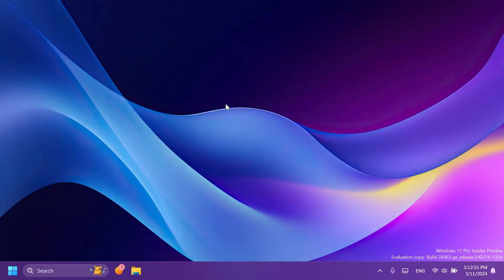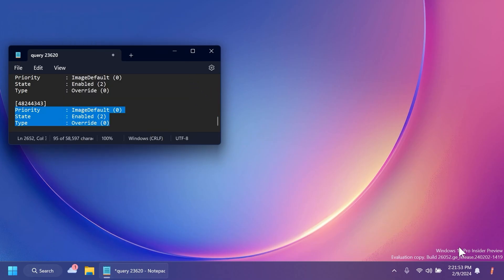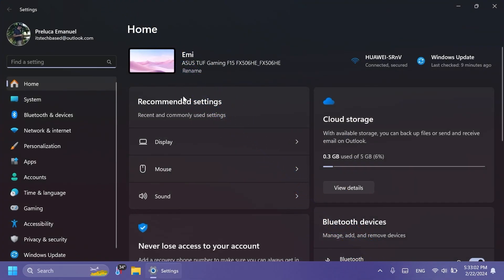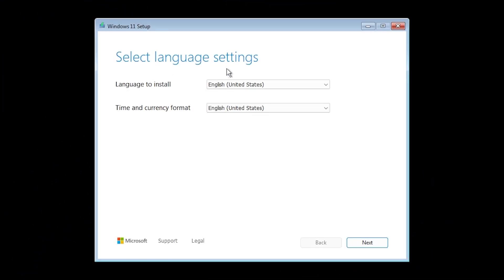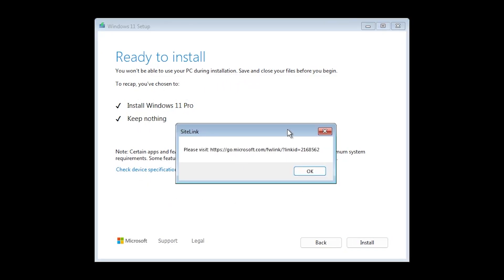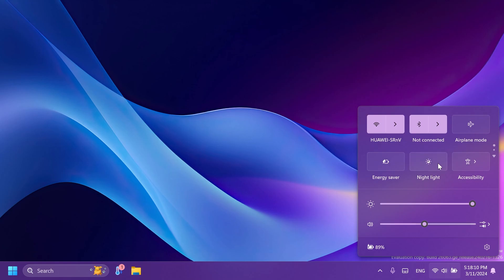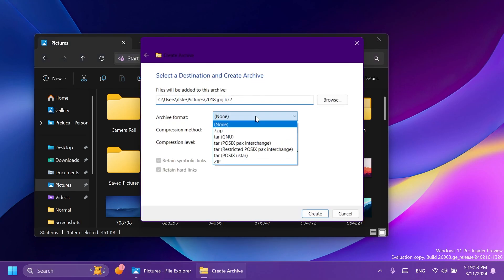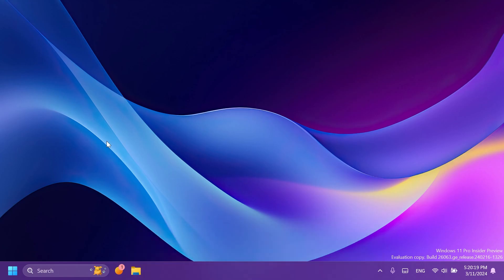Windows 11 24H2 - 5 New Features (Preview)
0:00 Intro
0:32 Copilot AI New Animations and Options
1:22 New AI Super Resolution
1:47 New Windows Setup
2:24 New Taskbar Thumbnails and Quick Settings
2:59 New Archiving Options
3:48 Outro